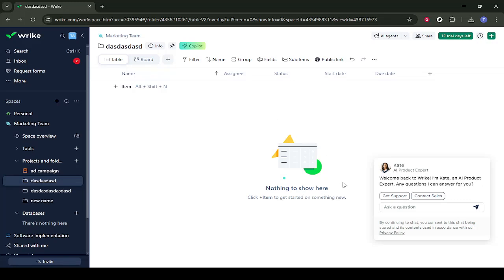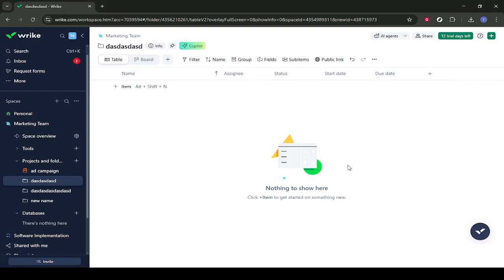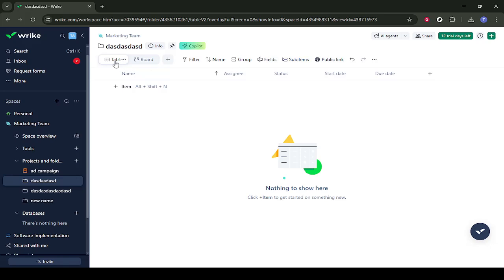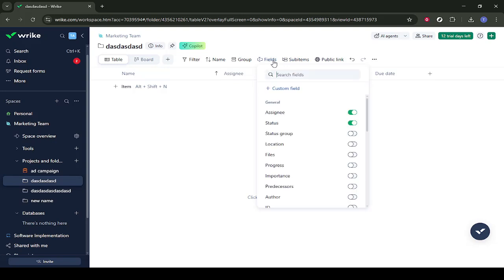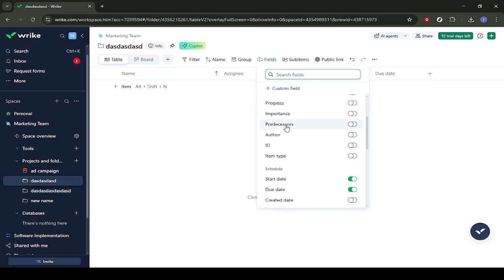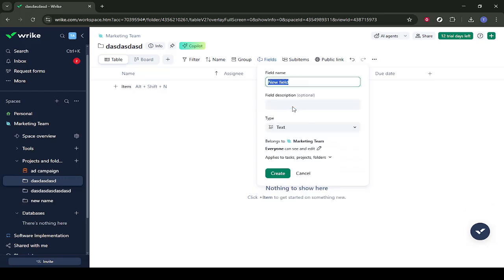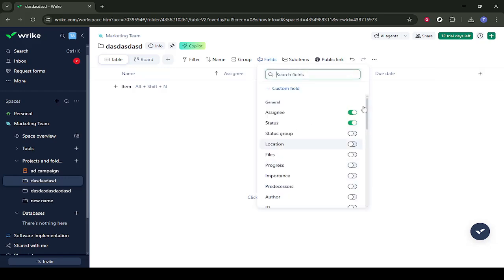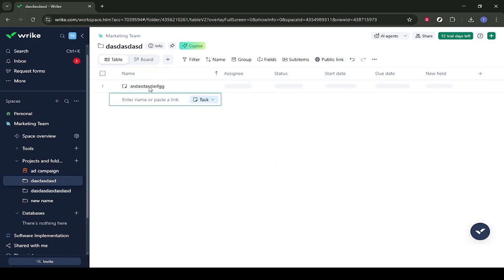How To Add Custom Fields In Wrike [2026 Guide]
In today's video we cover: Wrike tutorial, custom fields Wrike, Wrike tips, project management, Wrike features, how to use Wrike, Wrike custom fields, productivity tools, Wrike setup, task management, Wrike guide, Wrike for teams, Wrike integration, improve workflow, project tracking, online collaboration, Wrike project setup, add fields in Wrike, Wrike best practices

-Google Drive
-Google Meets
-Google Sheets
-Google Chrome
-Google Forms
-Google Gmail